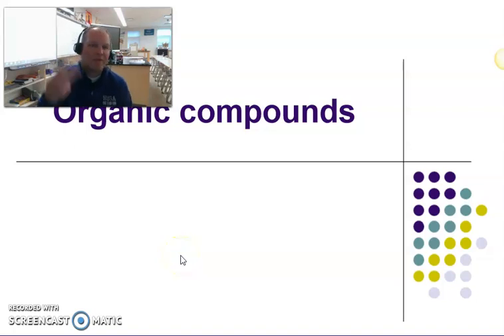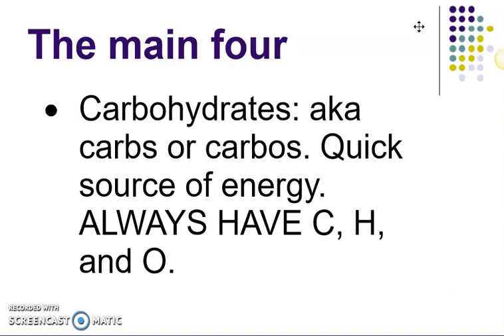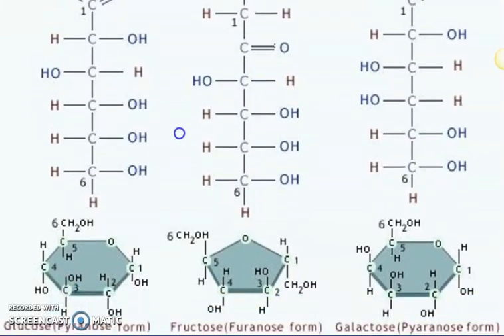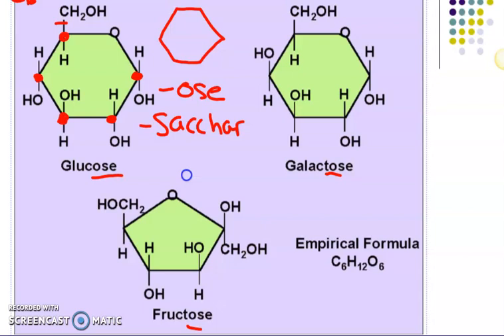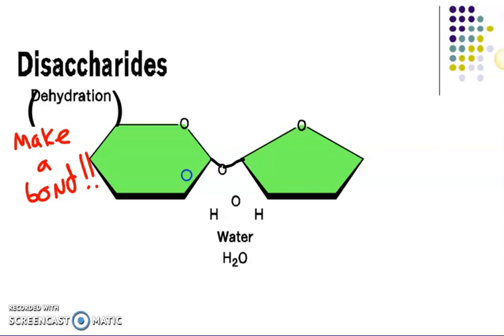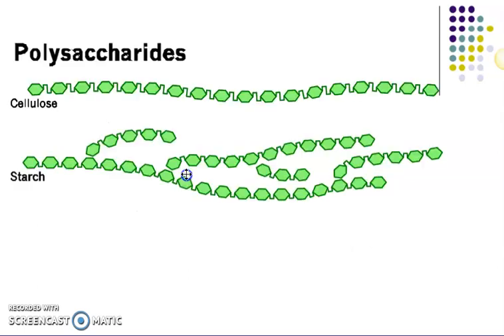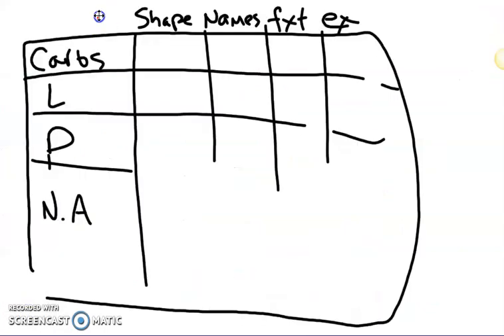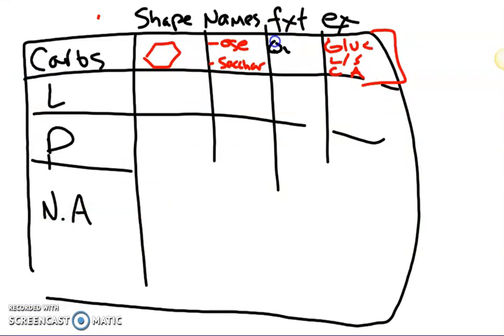Carbohydrates Video Lesson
This video focuses on the basics on Carbohydrates.